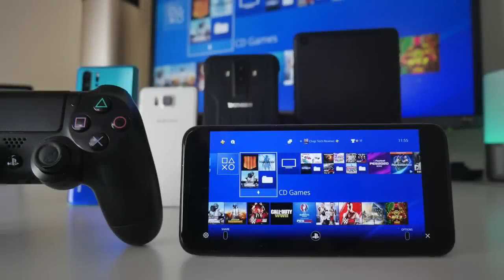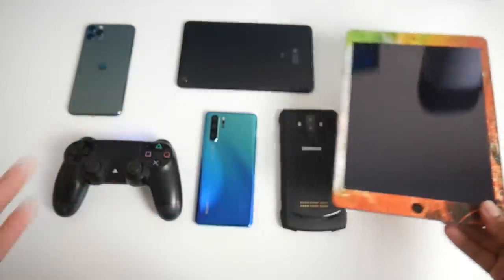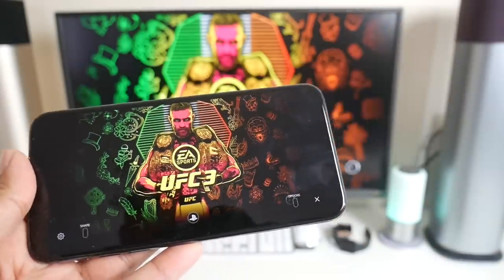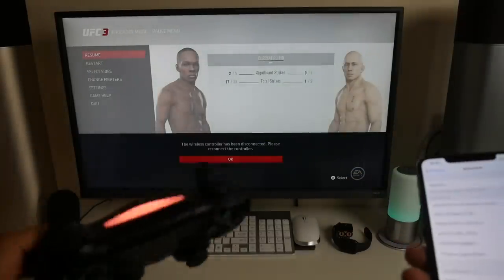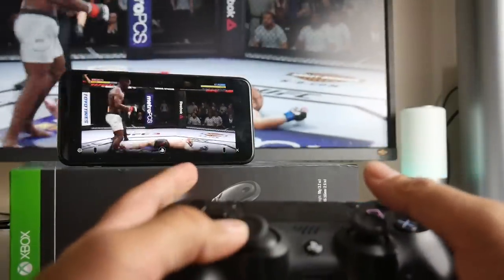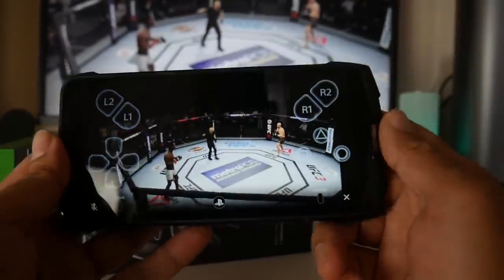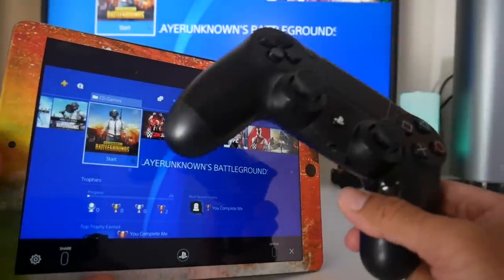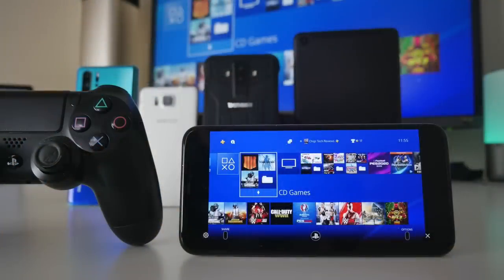PS4 Remote Play! Officially Available on ALL Android Devices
Products shown in the video:
✅  UFC 3 Game PS4
➡️ Amazon US
➡️ Amazon UK
✅  iPhone 11 Pro Max
➡️ Amazon US
➡️ Amazon UK
✅  Huawei P30 Pro
➡️ Amazon US
➡️ Amazon UK
✅ Doogee S90 Pro
➡️ Amazon US
➡️ Amazon UK
✅  iPad Air (GEN1)
➡️ Amazon US
➡️ Amazon UK
✅  Xiaomi Mi Pad 4
✅  Samsung Galaxy Alpha
➡️ Amazon US
➡️ Amazon UK

PS4 RemotePlay is now available to enjoy on all devices.
So SONY has finally opened the doors, So this includes ANY Android smartphone or tablet and
iOS devices including iPad and iPhones,
And of coruse, PC and MACs.